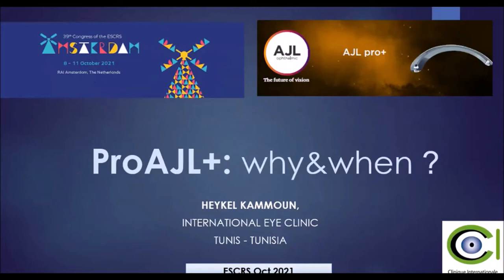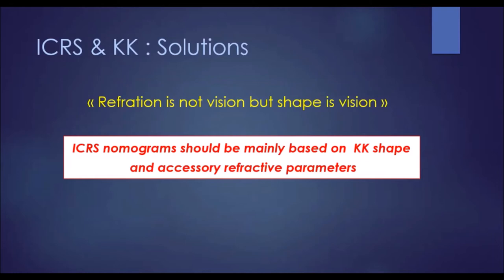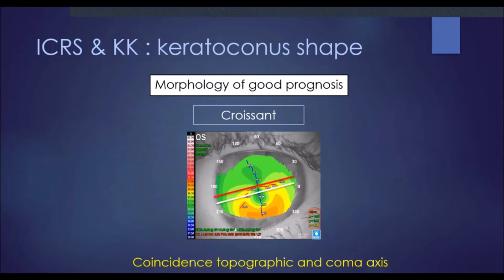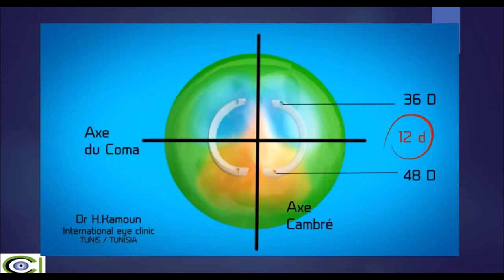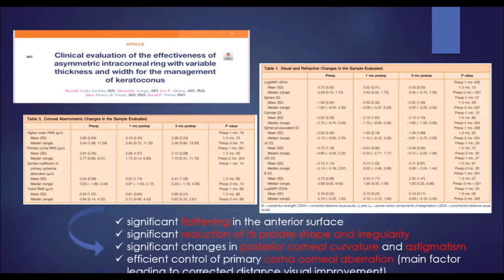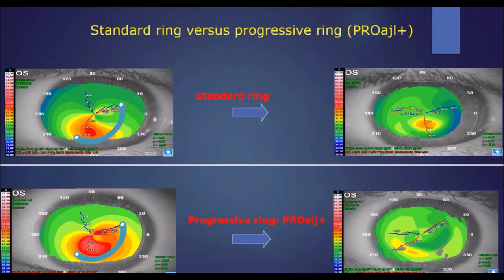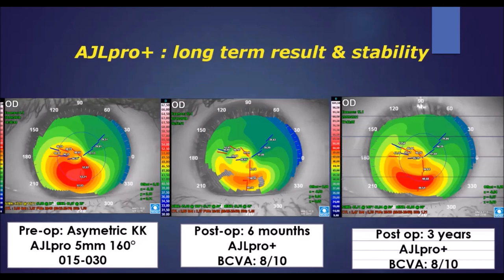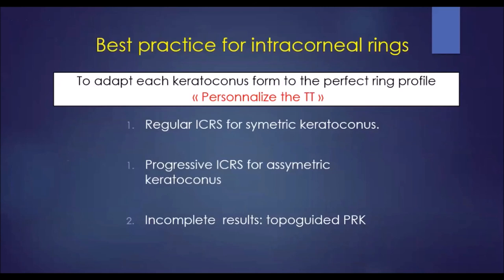EN | Webinar Update on Keratoconus Treatment. ICRS. Heykel Kamoun, MD (Tunisia): AJL PRO+